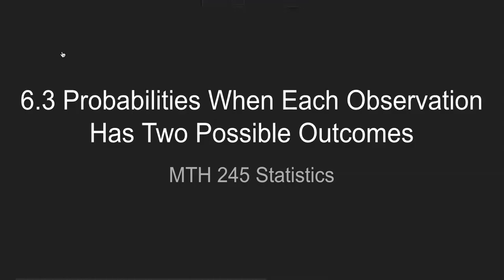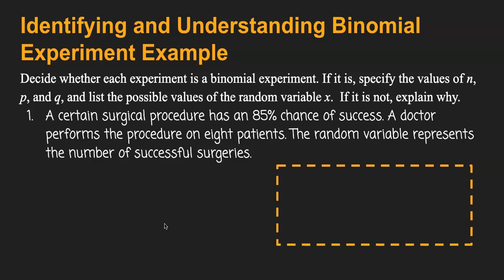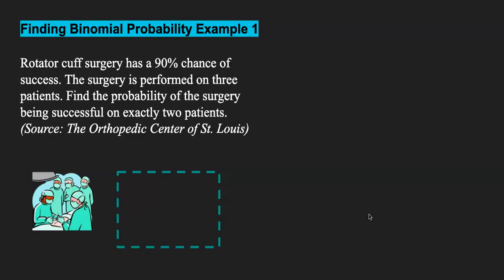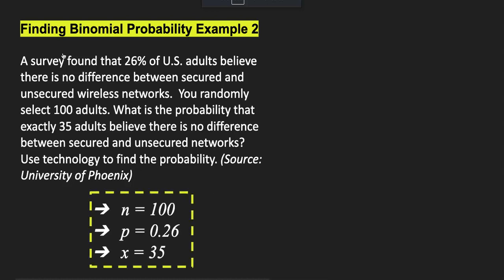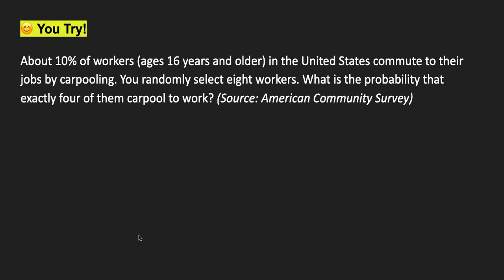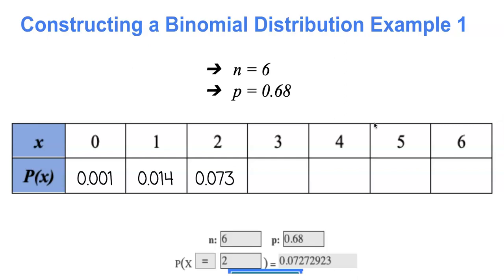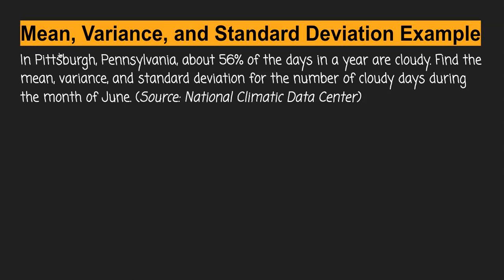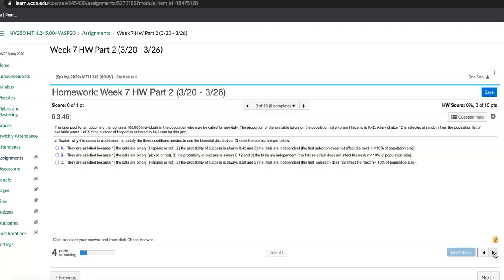MTH 245 Section 6 3 Binomial Distribution